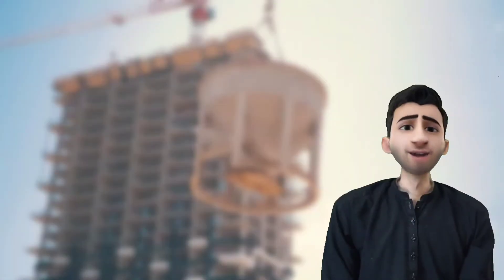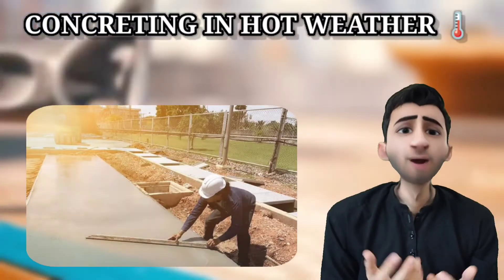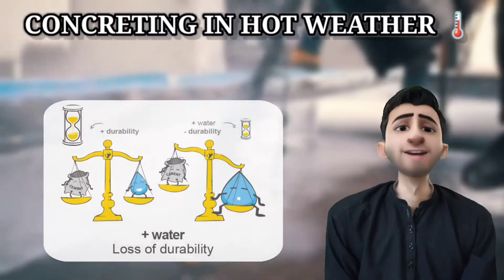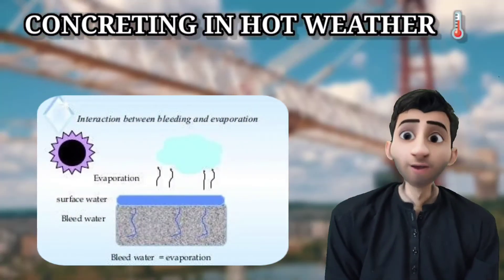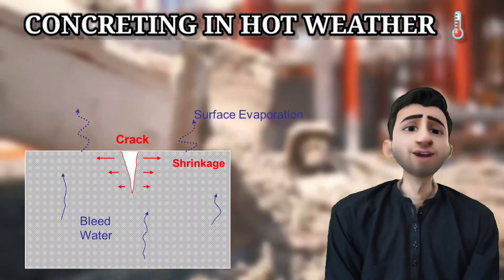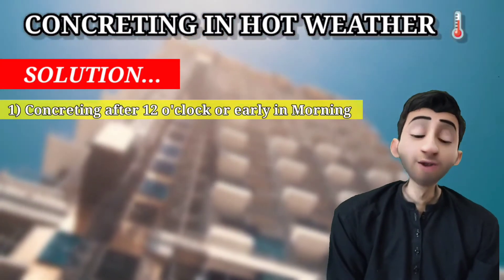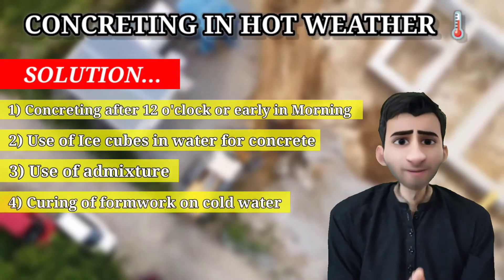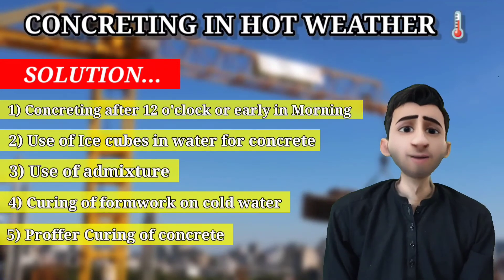Concreting in hot weather// and its solution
There are some difficulties in doing concrete work in hot weather, these problems these difficulties are caused by the rising temperature of the concrete and the evaporation of water from the concrete, when the temperature of concrete increases, the setting time of cement decrease, so if the setting time of cement decrease due to the evaporation of water from cement, the ultimate strength of concrete will be decrease , because of the improper water cement ratio for example there is 25 liters of water for beg of cement, and 1 or 2 litre water is evaporated so of course there will be problems in hydration of cement,In hot weather, the concrete dries quickly and reduces the amount of slump,
The evaporation of water from concrete reduce the slump the workability of concrete that's why it's hard to place, which makes it difficult to place concrete, the evaporation of water from concrete also increases the amount of shrinkage in the concrete as a result, there is a risk of cracks appearing on the concrete surface. Now what is the souluton of concreting in hot weather so there are Some additional tips taken to work the concrete in hot weather. The easiest way to do the concrete work after 12 o'clock at night or early in the morning because at this time the weather is naturally cool. Tips no 2 The water can be cooled.
 Ice can be used instead of water in the manufacture of concrete, this can reduce the hotness of concrete, tips no 3 you can use admixture like Liquid nitrogen or carbonic acid during mixing of concrete before placing concrete into formwork, tips no 3. formwork should also cure means washed with cold water, the last tips is the proper curing of concrete